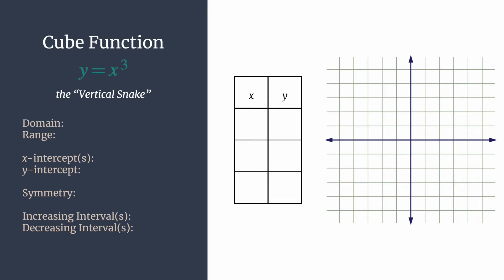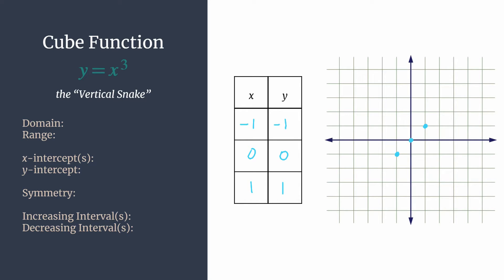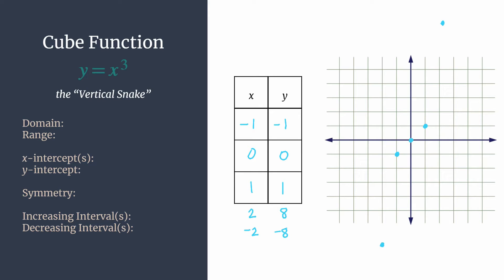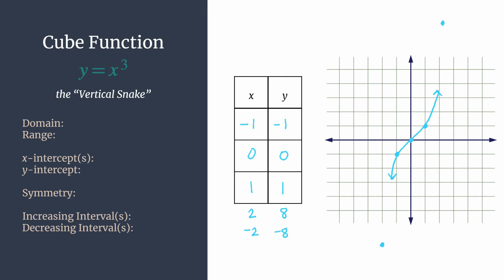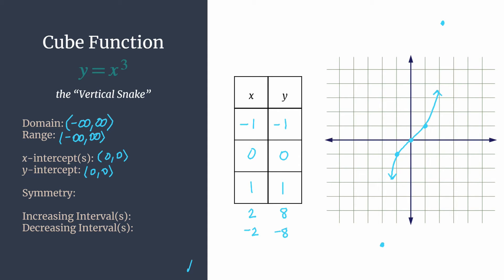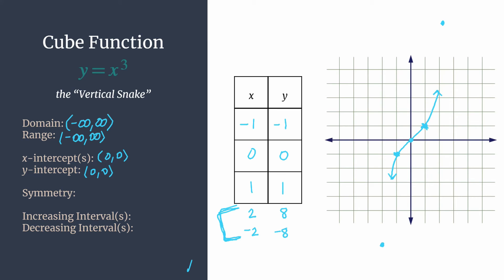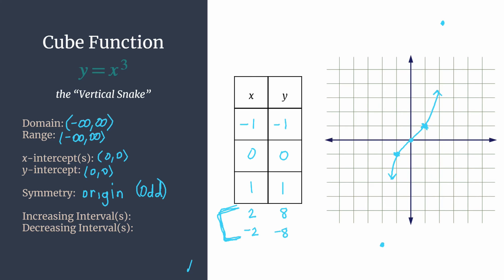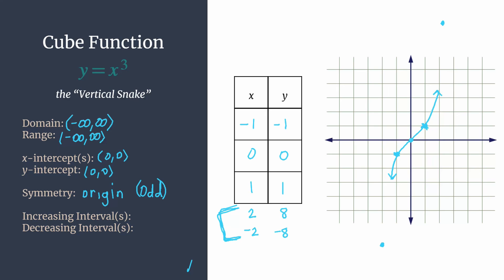Cube Function y=x^3 -- Graph + Characteristics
Create a sketch of the absolute value function y=x^3, aka the "Vertical Snake" and find its important characteristics, including domain/range, intercepts, symmetry, and inc/dec intervals.